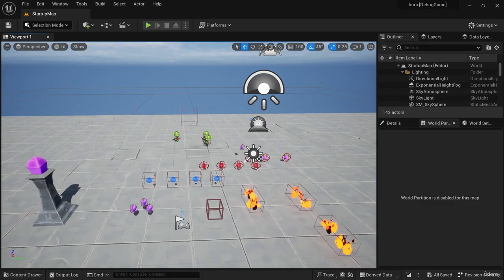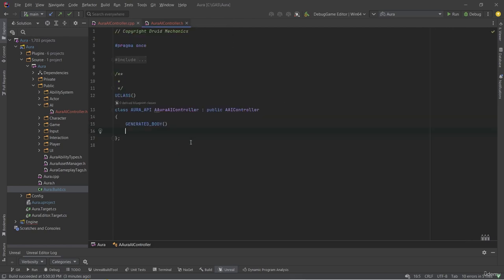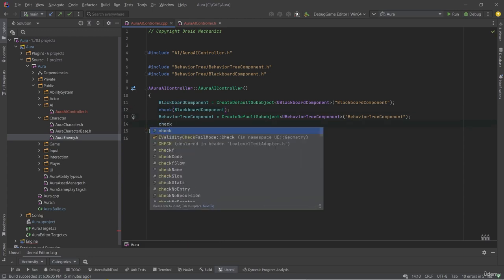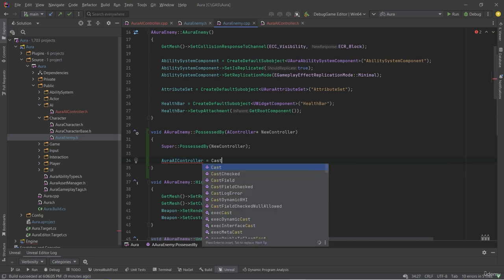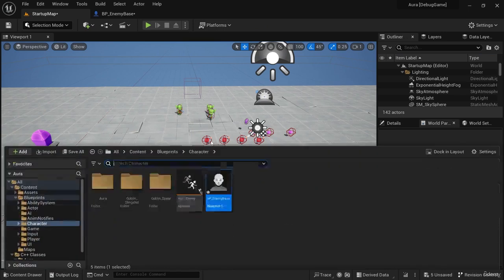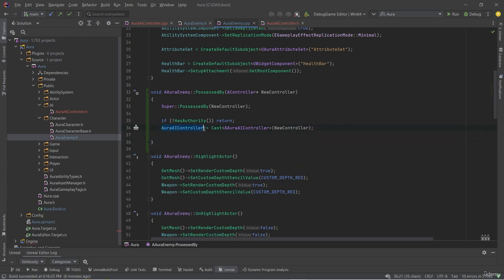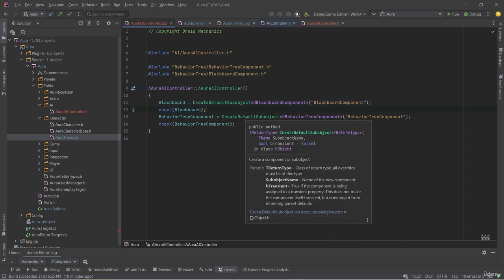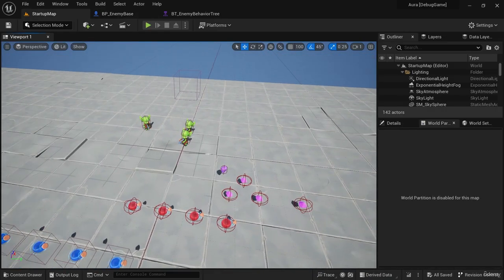15 - 2 AI Controller Blackboard and Behavior Tree